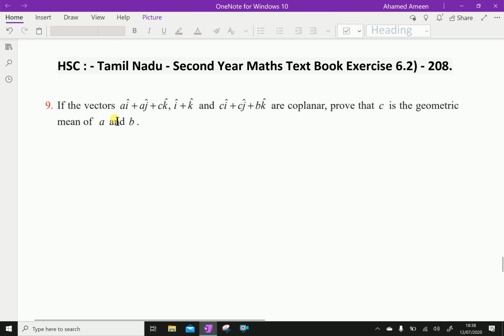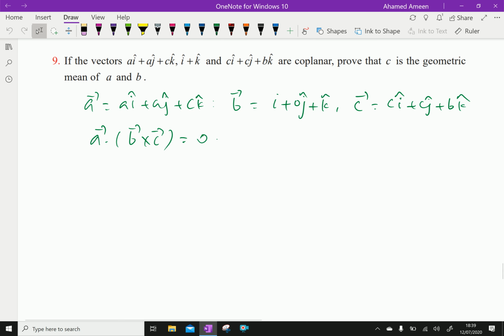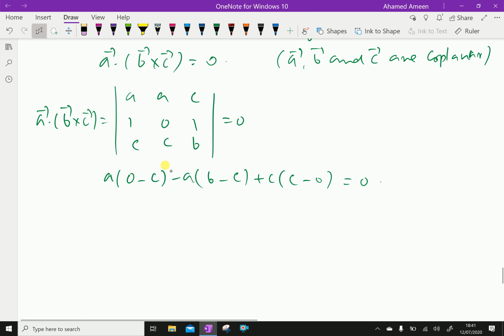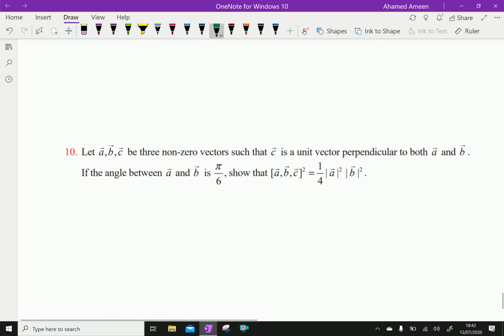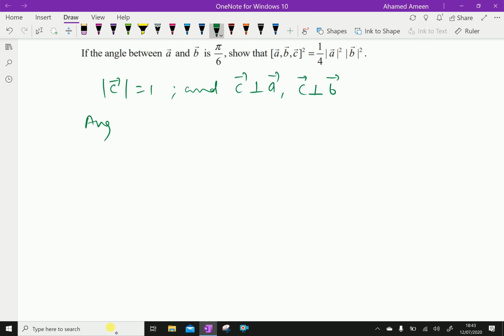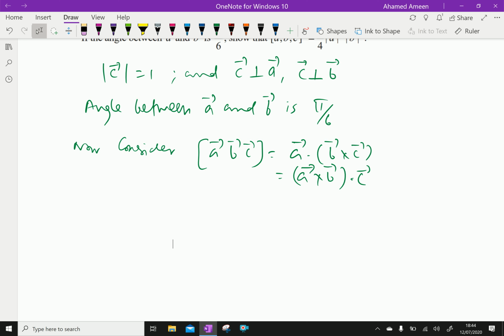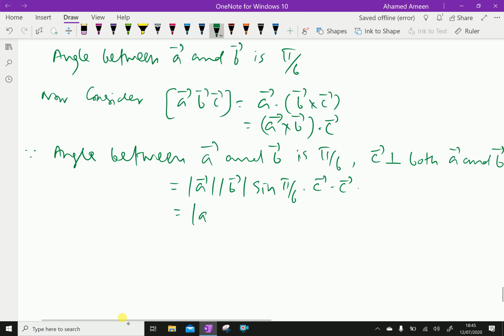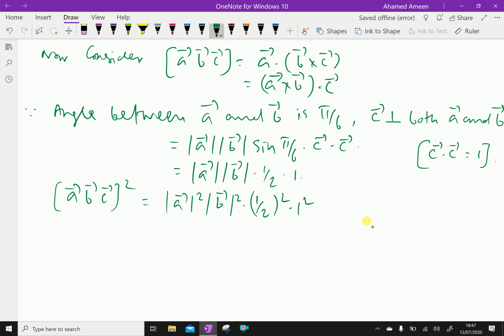HSC : - (Tamil Nadu Second year Maths Text book-1, Ex 6.2) - 208.